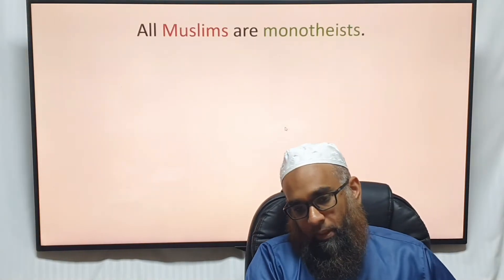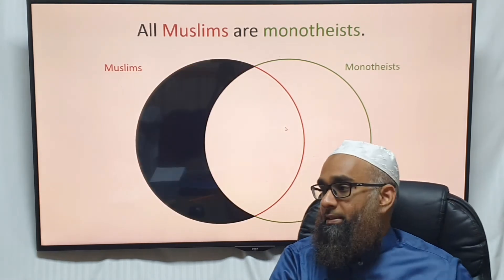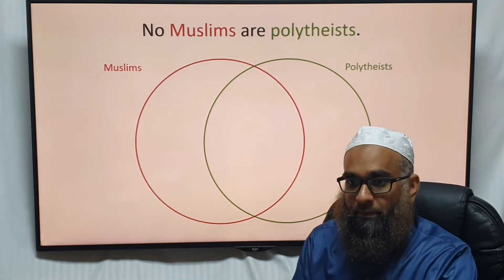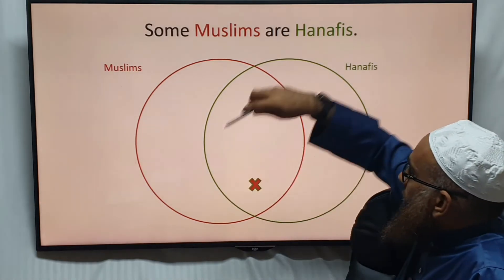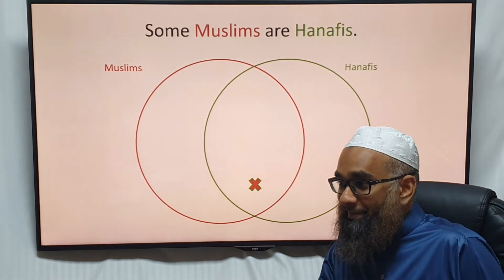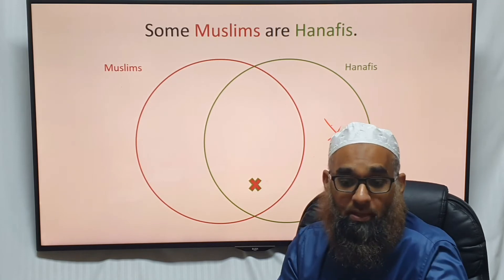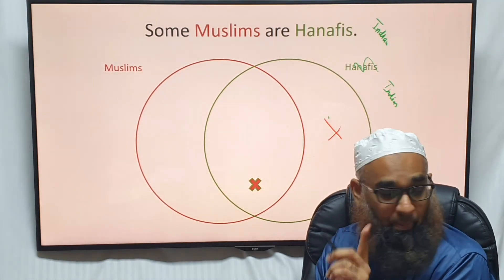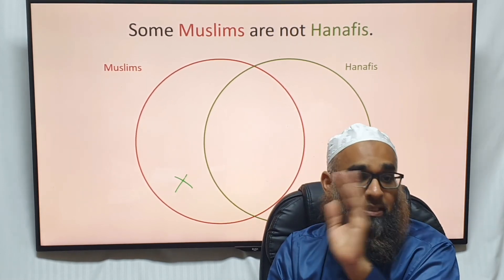FSTU Logic | Lesson 6, Categorical Statements and Venn Diagrams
Timestamps:
00:00 Introduction
00:33 A Proposition Venn Diagram
01:25 E Proposition Venn Diagram
01:51 I Proposition Venn Diagram
04:13 O Proposition Venn Diagram